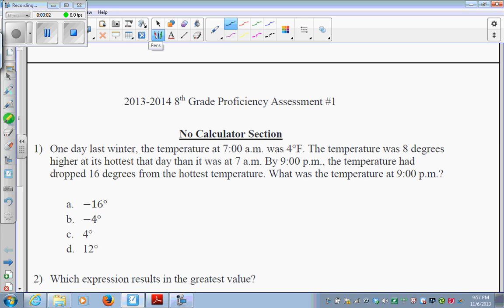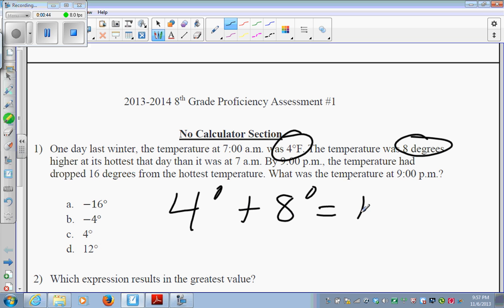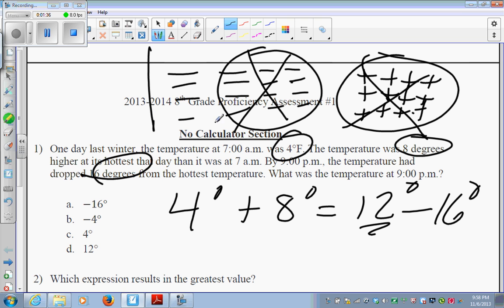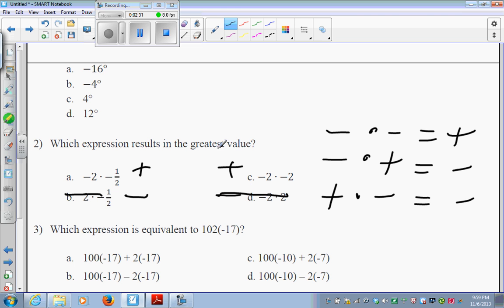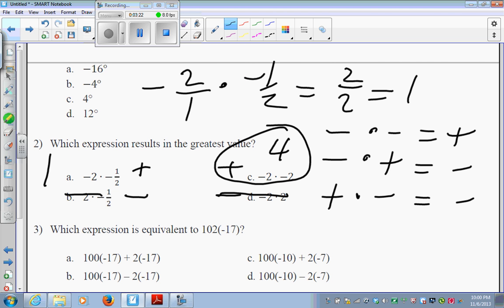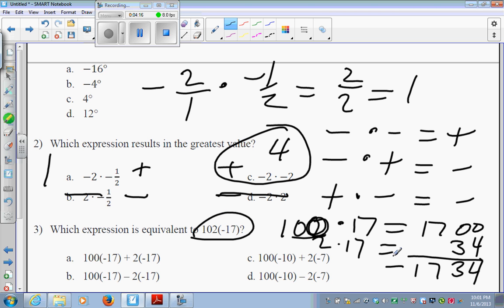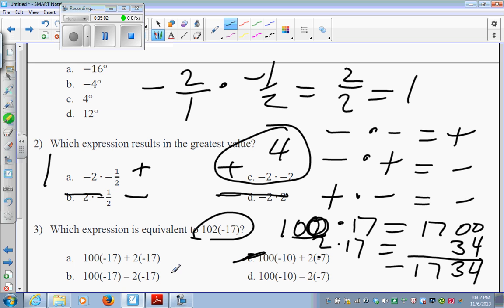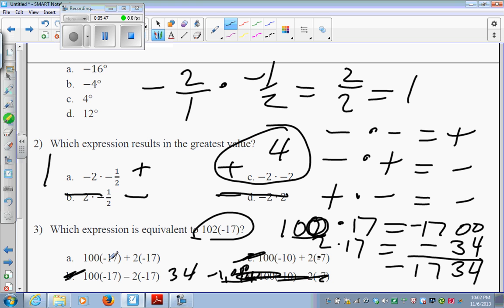proficiency learning target number operations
district mpa